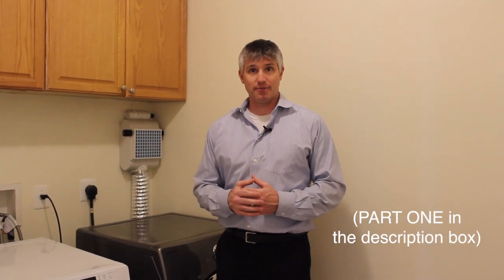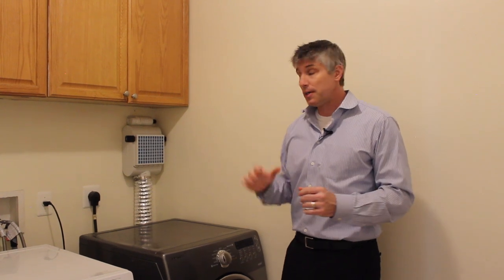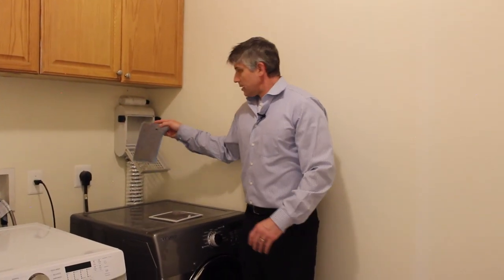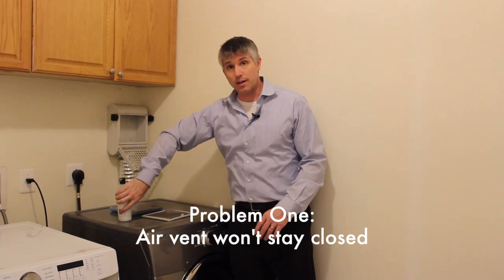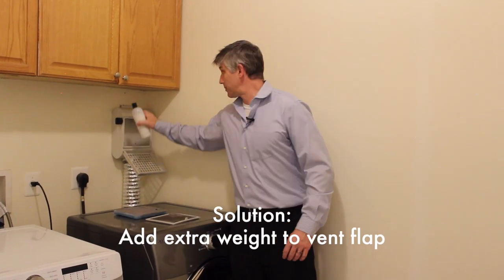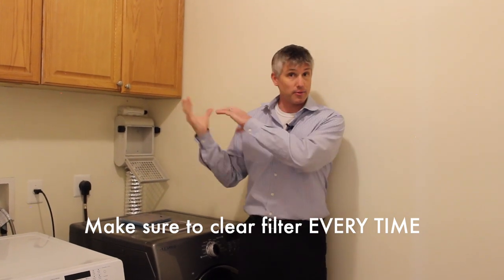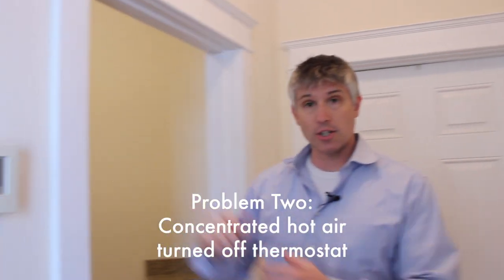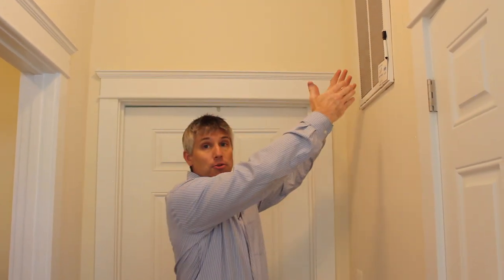Better Vent Part TWO: Final Thoughts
Jim Roy of LuxManor Real Estate gives his final thoughts after several months of use on the Better Vent. It includes some possible solutions to issues I've found while using it and my overall take on the device.